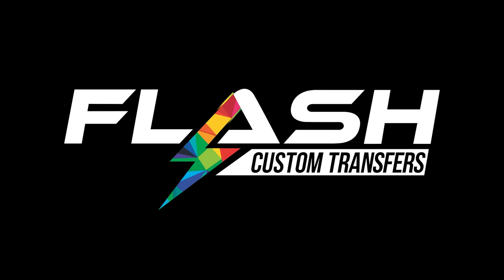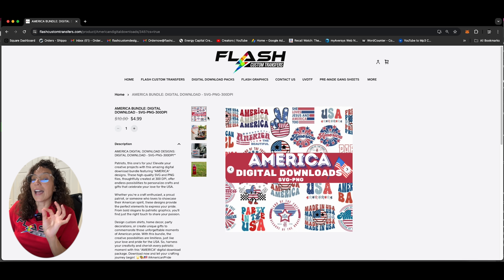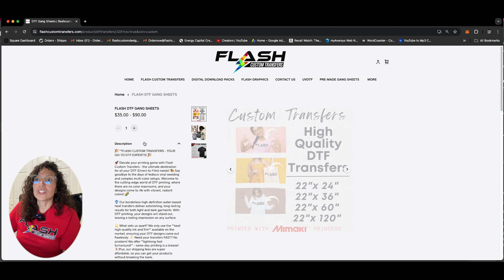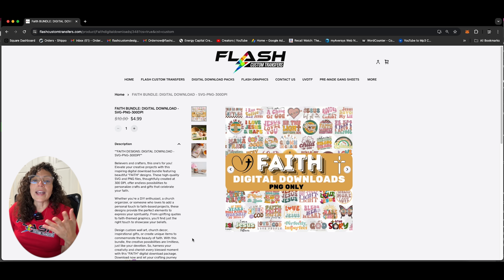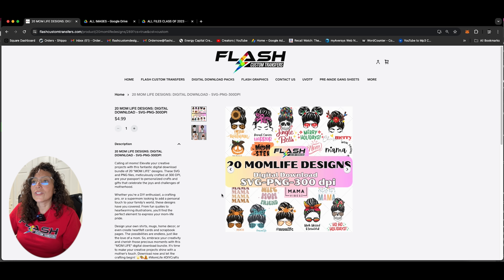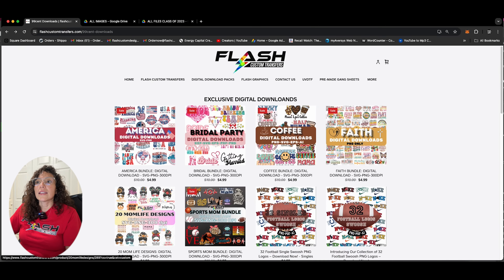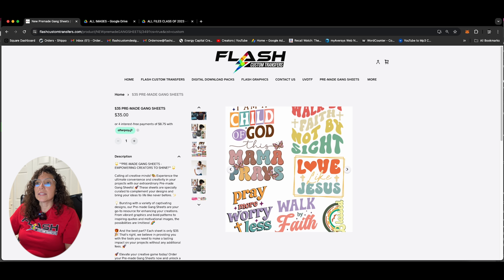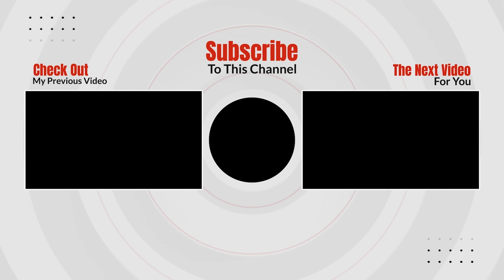NEW EXCLUSIVE DIGITAL DOWNLOADS FOR 4TH OF JULY! | USE THE IMAGES ON ETSY OR SELL THEM TO MAKE MONEY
🎉 Exciting News! 🎨 Looking for fresh design inspiration? Discover our latest exclusive digital downloads available right now on our website! Dive into a world of creativity with our brand new SVG and PNG files, carefully crafted at 300 DPI for top-notch quality.

🌟 **4th of July Designs**: Celebrate Independence Day with our vibrant collection of 4th of July designs. Perfect for creating festive decorations, apparel, and party supplies that showcase your patriotic spirit.

🙏 **Faith Designs**: Express your beliefs with our beautiful faith-themed designs. Ideal for creating inspiring home decor, personalized gifts, and meaningful crafts that reflect your devotion.

💍 **Bridal Designs**: Make wedding preparations even more special with our elegant bridal designs. Perfect for invitations, decorations, and keepsakes that add a touch of charm to your big day.

☕ **Coffee Designs**: For all the coffee lovers out there, our coffee-themed designs are a must-have. Create unique mugs, apparel, and decor that celebrate your passion for this beloved beverage.

🎁 Ready to take your creative projects to the next level? These exclusive downloads offer endless possibilities to personalize gifts, home decor, apparel, and more. Make your creations truly unique.

Download your favorites today and watch your projects come to life with our high-quality SVG and PNG files.

👉 Don't miss out on these exclusive designs – start crafting and sharing the joy today! 🖌️✨

Sign up for our subscription and become a member for only $8.99 a month

sublimation printer,
sublimation tumbler,
sublimation printing,
sublimation paper,
sublimation air freshener,
sublimation acrylic,
sublimation blanket,
sublimation blanks,
sublimation business,
sublimation cups,
sublimation cricut,
sublimation canvas,
sublimation coasters,
sublimation christmas stockings,
sublimation coating,
sublimation doormat,
sublimation design,
sublimation dark shirt,
sublimation earrings,
sublimation epson,
sublimation explained,
sublimation examples,
sublimation football,
sublimation glass,
sublimation gifts,
sublimation hoodie,
sublimation heat press machine,
sublimation hacks,
sublimation htv,
sublimation hats,
sublimation ink,
sublimation ideas,